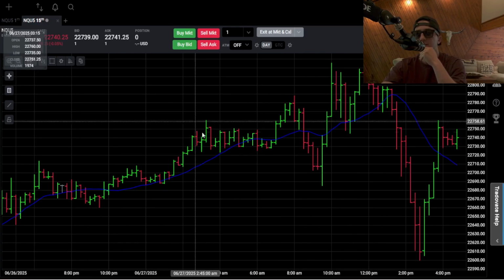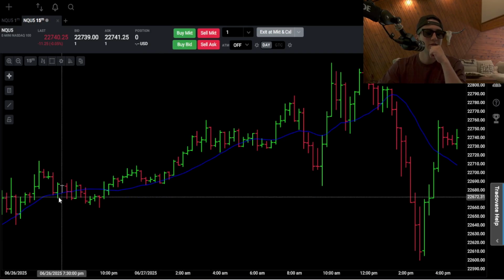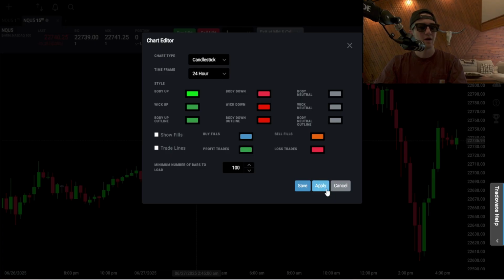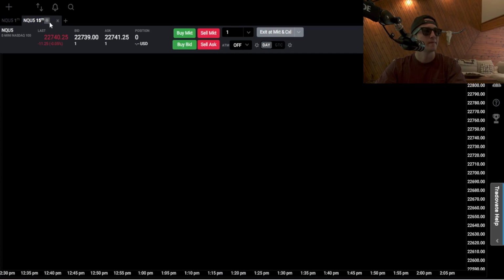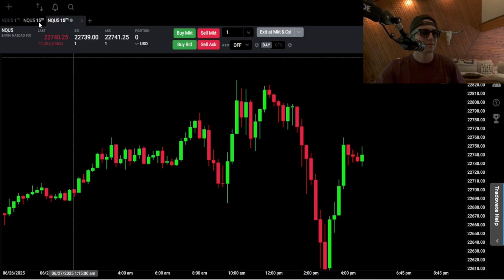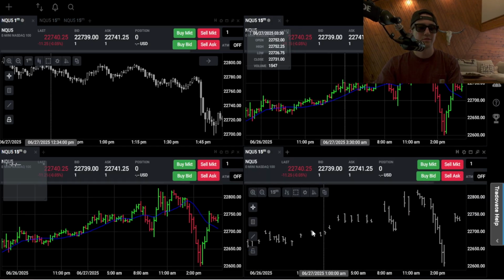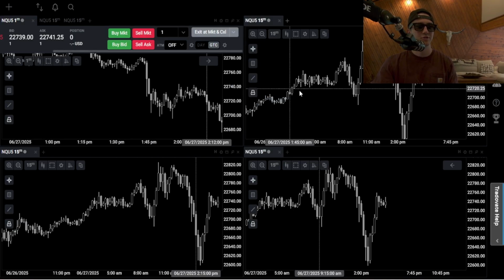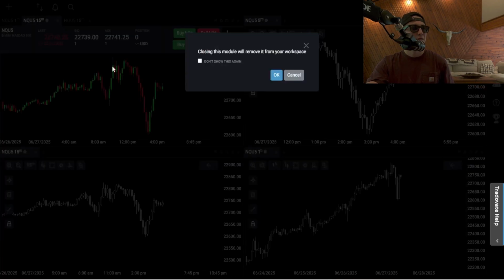The Best Settings For Tradovate Charts